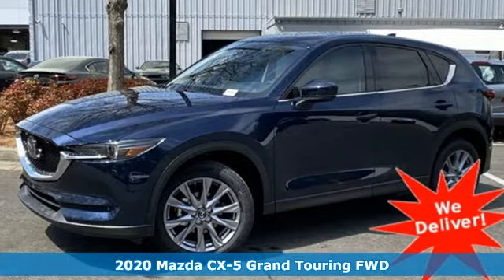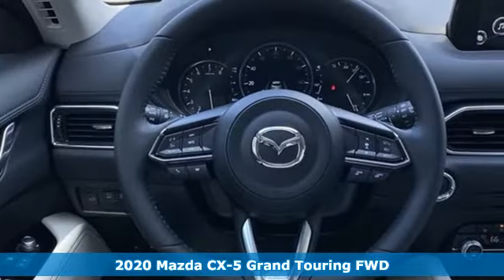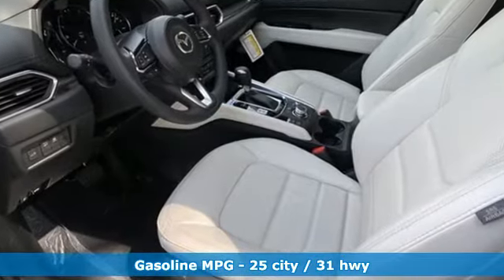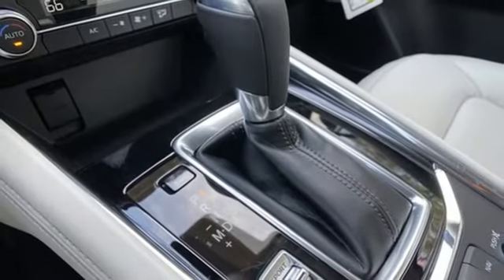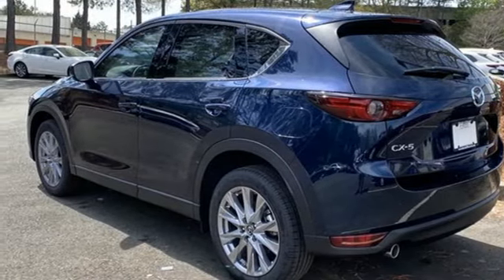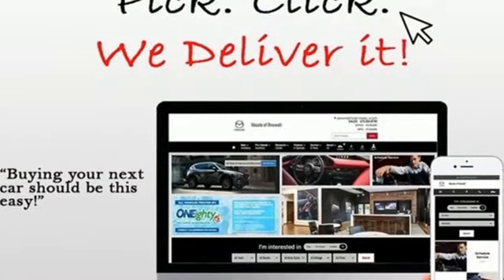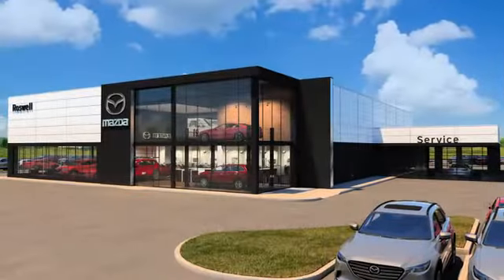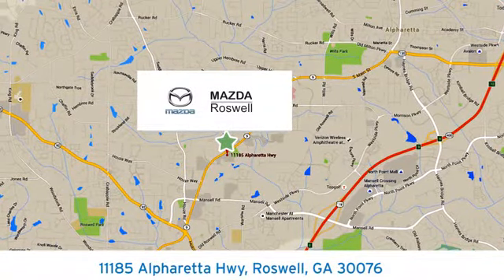New 2020 Mazda CX-5 Roswell GA Atlanta, GA #795493 - SOLD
Year: 2020
Make: Mazda
Model: CX-5
Trim: Grand Touring
Engine: SKYACTIVA® 2.5L 4-Cylinder DOHC 16V
Transmission: 6-Speed Automatic
Color: Blue
Interior: Parchment
Stock #: 795493
VIN: JM3KFADM2L0795493
 Recent Arrival! $3,000 off MSRP! Deep Crystal Blue 2020 Mazda CX-5 Grand Touring FWD 6-Speed Automatic SKYACTIVA® 2.5L 4-Cylinder DOHC 16Vbrbr25/31 City/Highway MPG

Address:
11185 Alpharetta Hwy